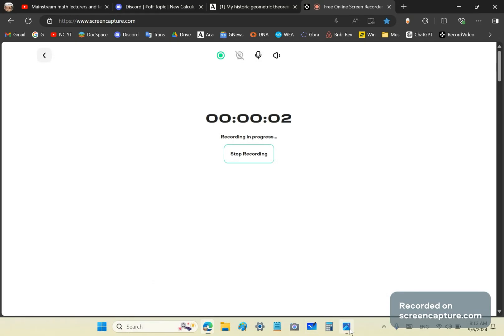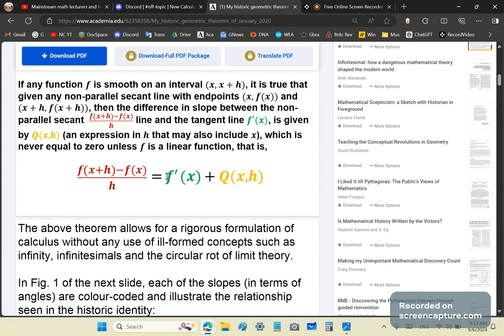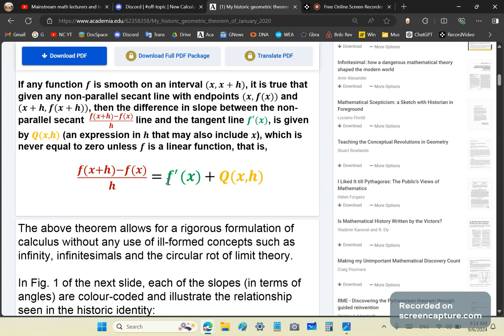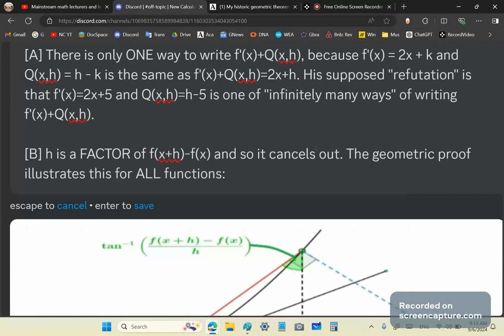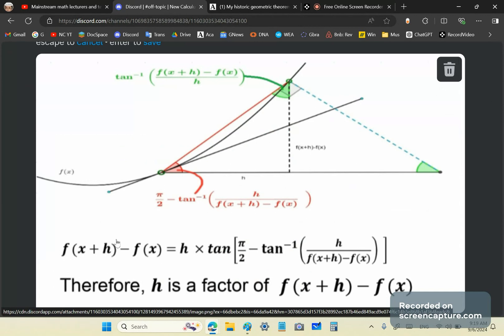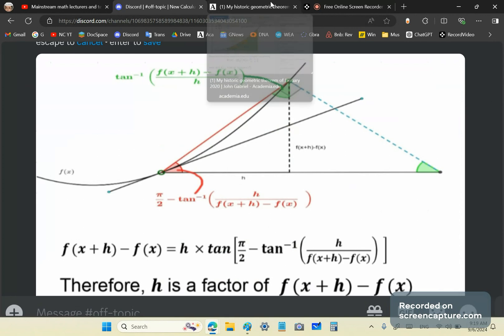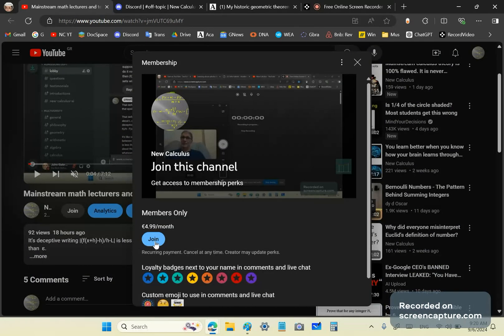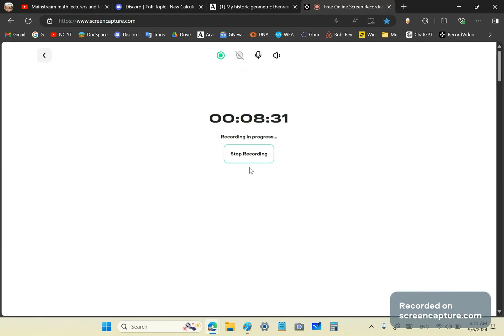The Markus Klyver Effect - A tale about endemic mainstream mathematics ignorance.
Cranks usually come in pairs or more. Klyver's first crank partner is someone called Zelos Malum. I met these two fools on sci.math. They were not the only ignoramuses as sci.math was a popular troll and crank hangout. There were the Dan Christensens (would repost the same nonsense comment and lies countless times over a period of years before he finally tired), Fred Feldhases, Jean Pierre Messagers and many others.

No matter how overwhelming my presented evidence is, these cranks could not be turned because a CRANK is one who cannot be convinced even in the face of overwhelming evidence. Typical tenured cranks are math professors and teachers. One can fix ignorance, but it is impossible to fix stupid. It's not a Herculean task, mind you! It's impossible!